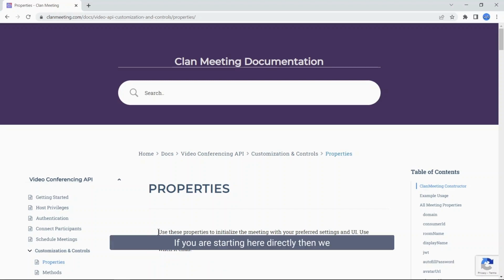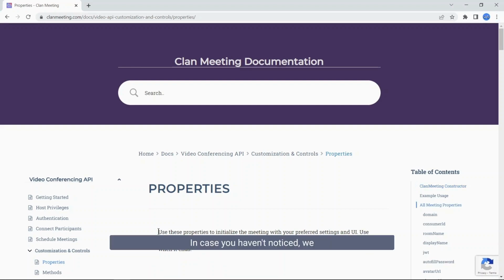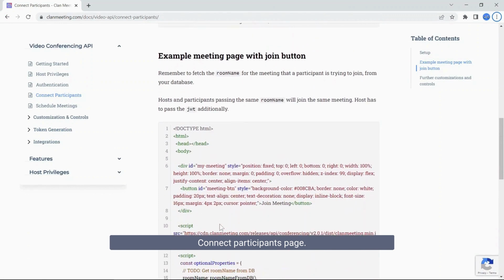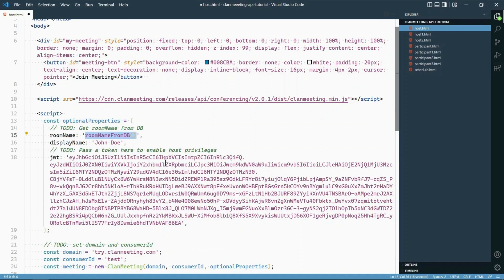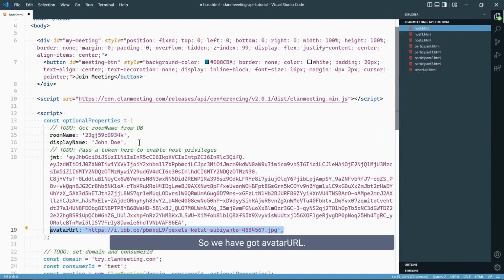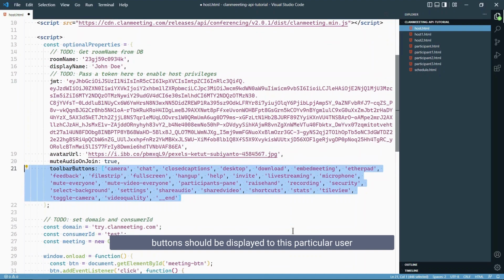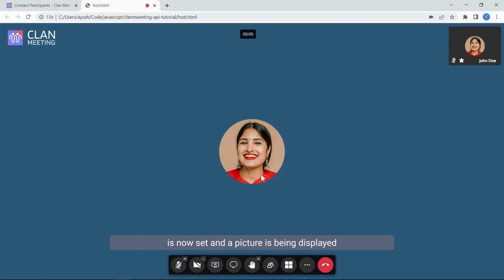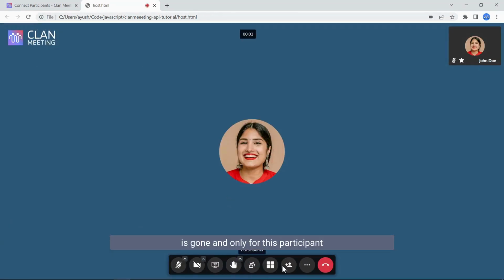Video Conferencing API - Properties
*What is Clan Meeting?*

Clan Meeting is a simple usage-based API to add video conferencing into your web and mobile apps without any setup or maintenance costs.

*Ways to integrate video calling into your product*

*Option 1 - Set up your own video conferencing servers and integrate*

Setting up your video conferencing servers gives you the ownership of a completely in-house setup, built and maintained by your team members. However, you should also be aware of the following problems that you might face.

❌ Complicated and expensive initial setup
❌ Minimum server costs to be paid when video meetings are not happening
❌ Months of effort consumed in understanding the internal workings and integration methods
❌ Alternative - Hire full-time experts to maintain and manage the setup. But they are difficult to find.
❌ Achieving auto-scaling based on the traffic for your meetings and recordings

*Option 2 - Use a video conferencing API to integrate*

Instead, you can choose to connect your applications to our conferencing servers using our video conferencing API.

We do all the heavy lifting for you so that you can do what you do best i.e. grow your business!

✅ No setup and no maintenance
✅ Pay only for what you use
✅ High-quality meetings with advanced features
✅ Timely security upgrades and feature updates
✅ Avoid unplanned outages with auto-scaling servers
✅ Technical support and integration guide

*Unparalleled Features*

🔰 Unlimited Parallel Calls
🔰 Custom Logo and Colors
🔰 Data Privacy
🔰 Reduced Time To Market
🔰 Incredibly Customizable
🔰 Volume Discounts
🔰 Nearby Region Hosting
🔰 Scalability & Stability
🔰 Highly Secure
🔰 Cost Effective
🔰 Advanced Features
🔰 Integration Assistance

*In-meeting Features*

🔰 Voice Recording
🔰 Instant File Sharing
🔰 Watch Videos Together
🔰 Live Streaming
🔰 No Downloads Needed
🔰 Screen Sharing
🔰 Reactions & Emojis
🔰 Polls
🔰 Whiteboarding
🔰 Lobby & Locked Rooms
🔰 Moderation & Co-Hosting
🔰 Presenter Mode
🔰 Low Bandwidth Mode
🔰 Virtual Background
🔰 Attendance

*Why stay local when the world could be your marketplace?*

Businesses are using video meetings to:
✅ scale exponentially
✅ cut down operational costs by up to 90%
✅ onboard customers from anywhere in the world
✅ *increase retention rates by 23%* with video support
✅ DESTROY competition by thinking ahead of time